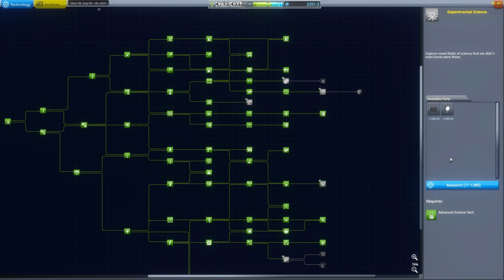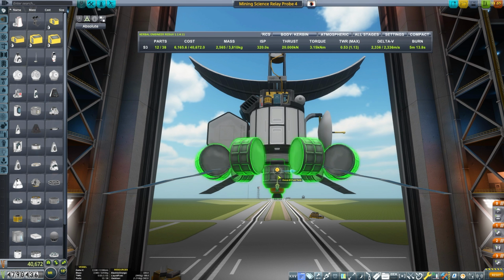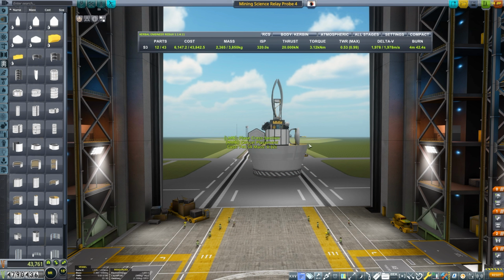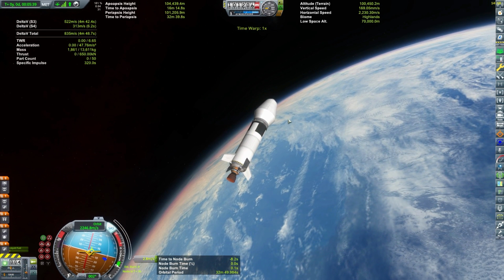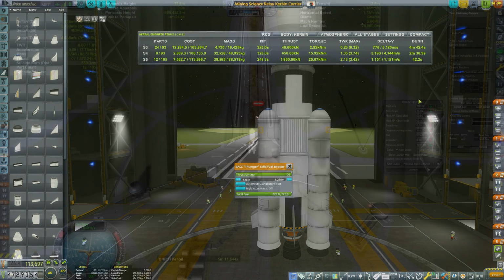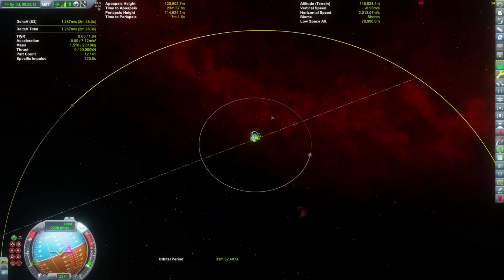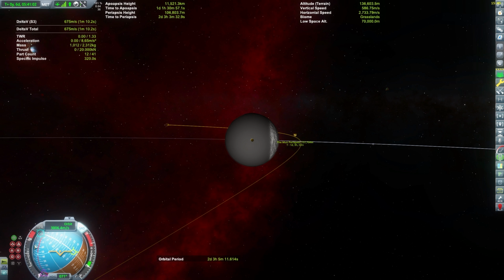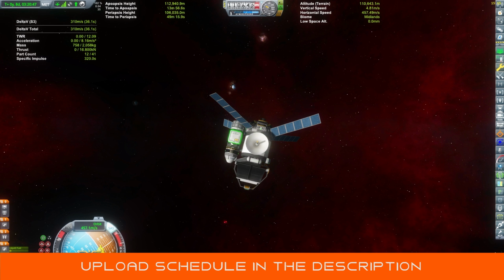Kerbal Space Program | E14 | Mining probe with experimental storage unit | Season 2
Sending a science,mining and relay probe with experimental storage unit to Kerbin, Mun and Minmus

Playthrough info:
In season 2, I take a more streamlined approach less live and more editing.

We will play Career Mode on normal difficulty (I am no rocket scientist). The goal is to visit all the different planets. With a fun with flags approach, as we try to plant flag on every planet we can find. Some kerbals must be sacrificed, I'm afraid.